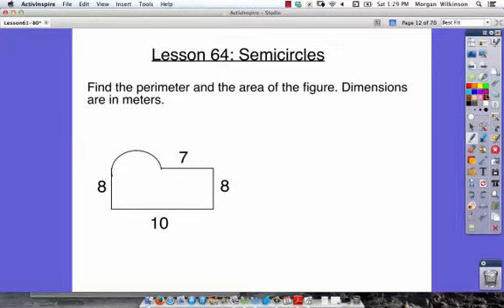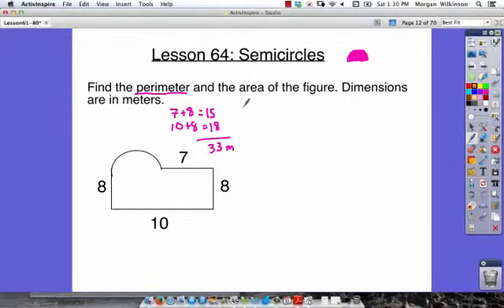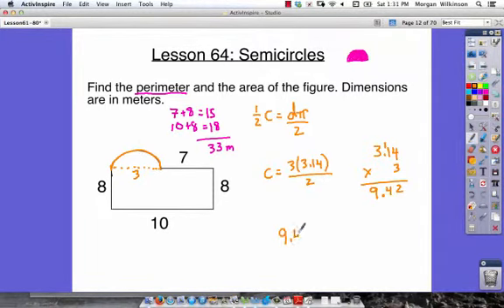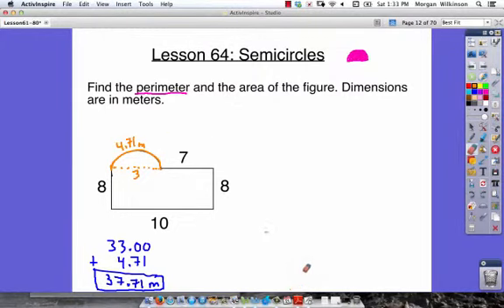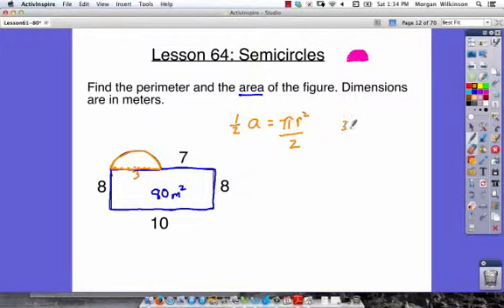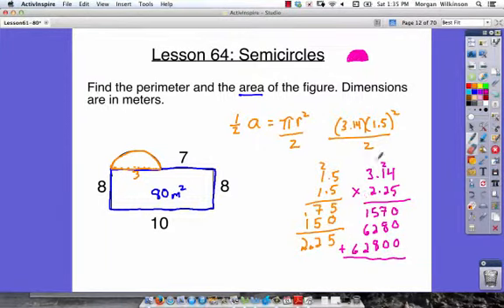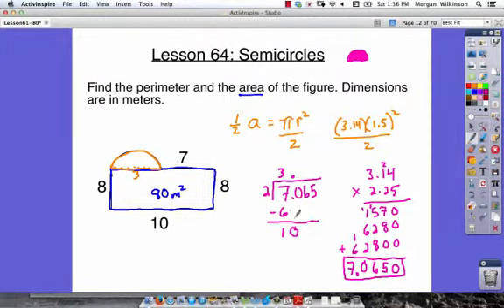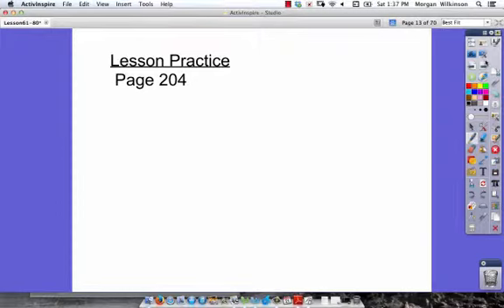Algebra 0 5 Lesson 64